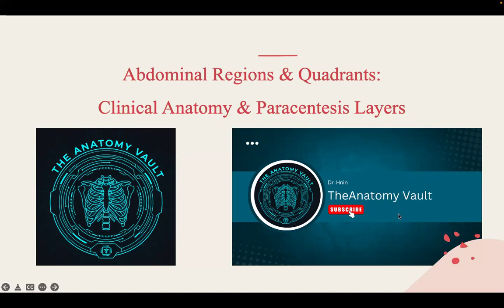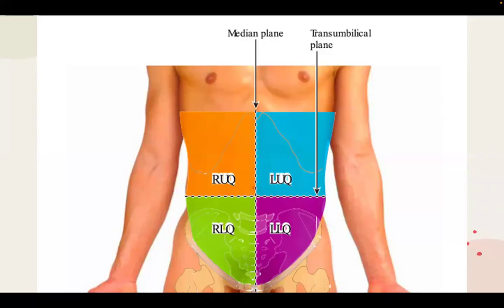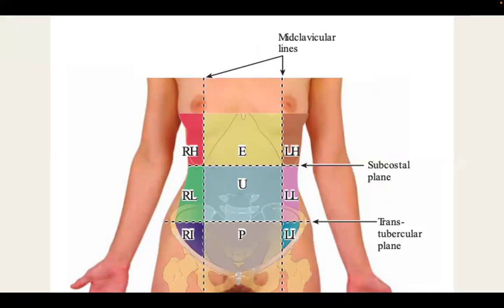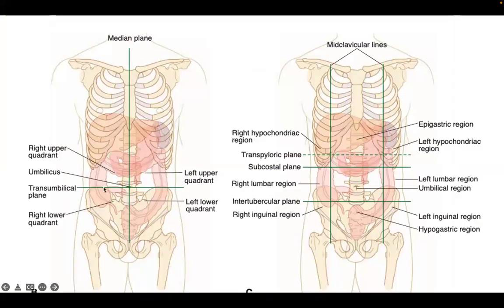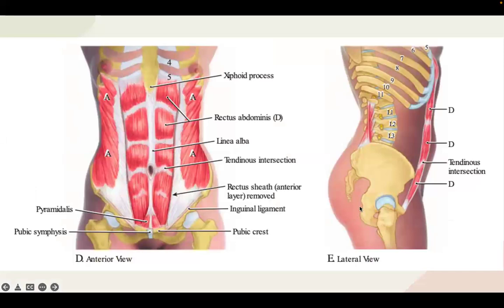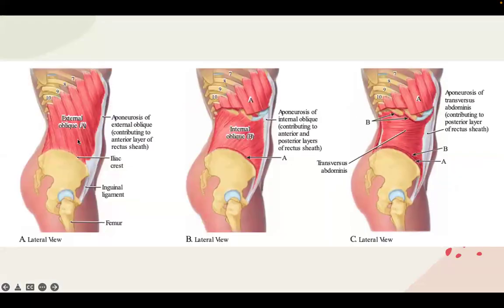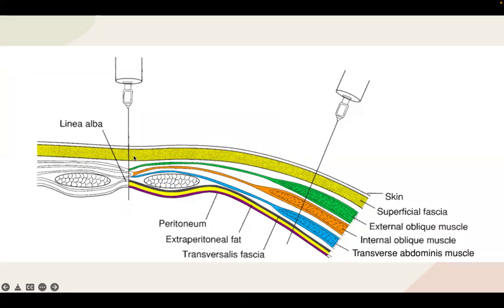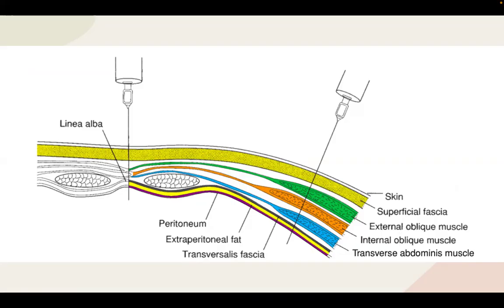Abdominal Regions & Quadrants Clinical Anatomy & Paracentesis Layers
Master the topographical anatomy of the human abdomen in this comprehensive clinical guide. Understanding the organization of the abdominal cavity is essential for physical examinations, surgical planning, and emergency procedures.

In this video, we break down:

The 4 Quadrants: Understanding the median and transumbilical planes.

The 9 Regions: A deep dive into the subcostal, transtubercular, and midclavicular boundaries.

Muscular Anatomy: The four key muscles forming the abdominal wall.

Clinical Procedures: A step-by-step anatomical walkthrough of Paracentesis and the tissue layers involved in both Midline and Flank approaches.
Whether you are preparing for medical board exams or refining your clinical skills, this video provides a clear, high-yield overview of abdominal topography.